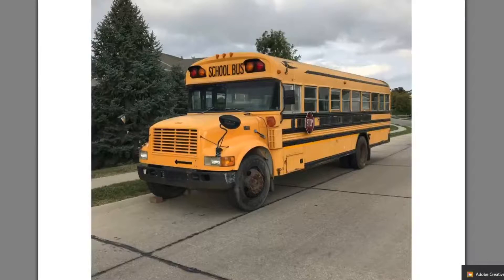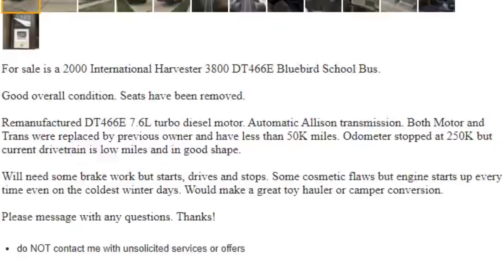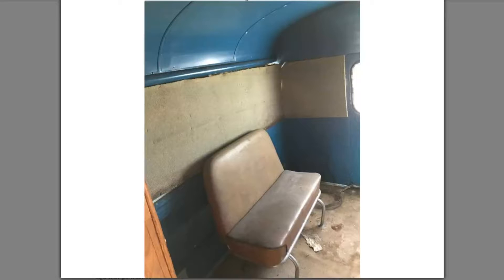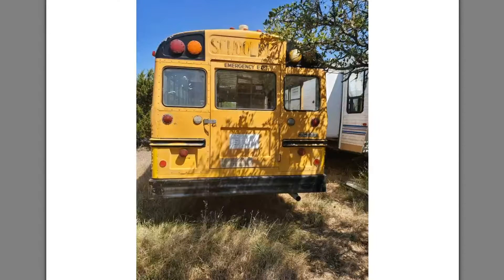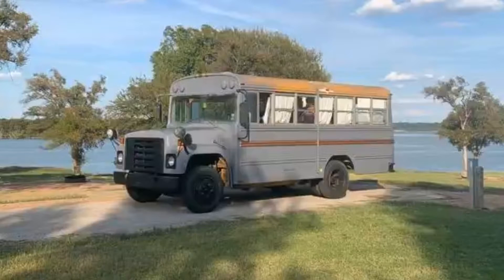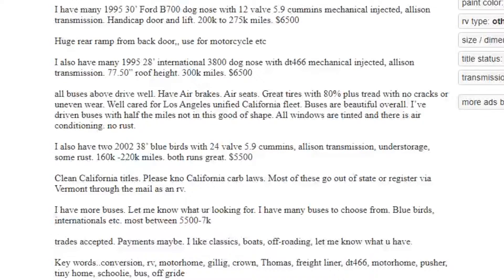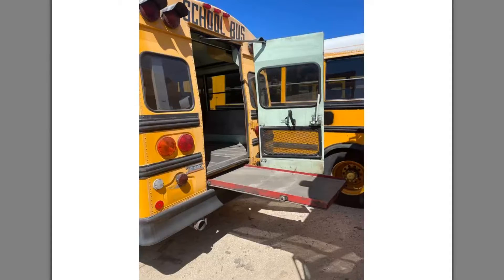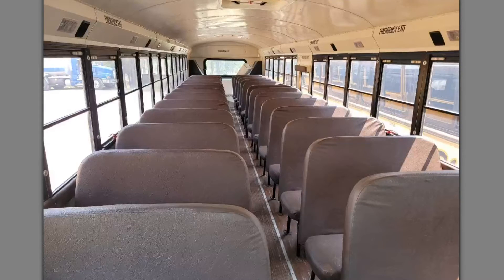A School Bus With A Ramp - Bus Stuff For Sale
yea

saftlinerc2#9659

0:00 Intro
0:36 2000 Blue Bird International
1:49 Carpenter Ford
2:17 1986 Superior International
3:47 1982 Wayne International
4:14 1995 Thomas Ford B700
5:35 1999 AmTran RE
6:05 Outro